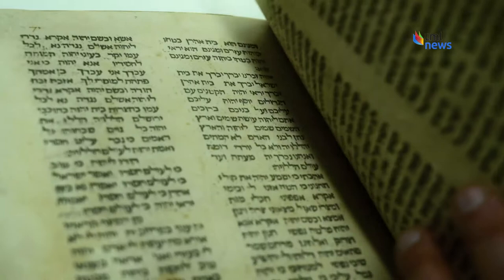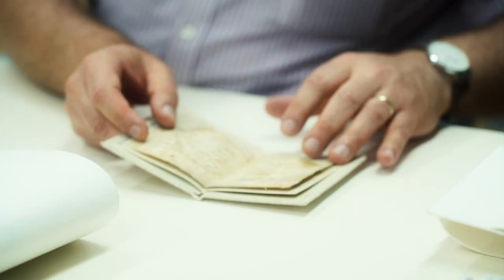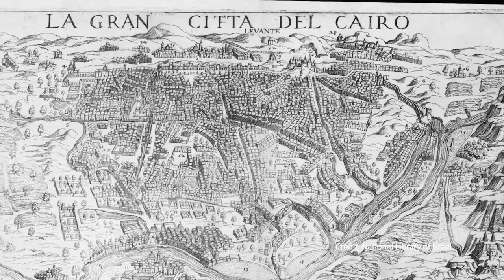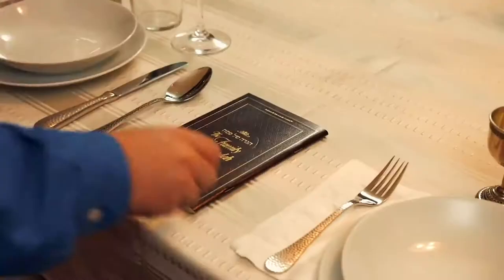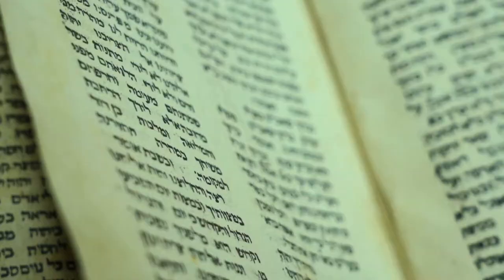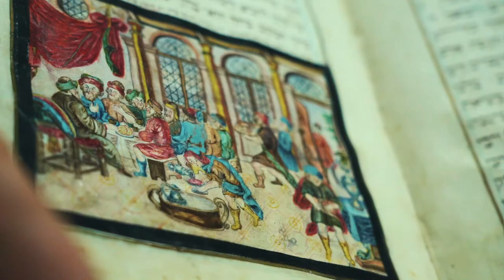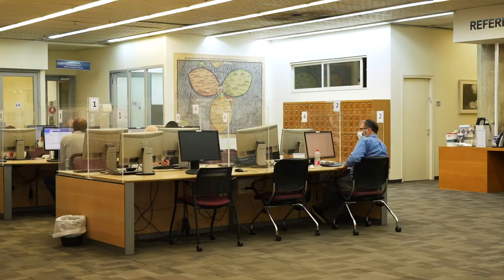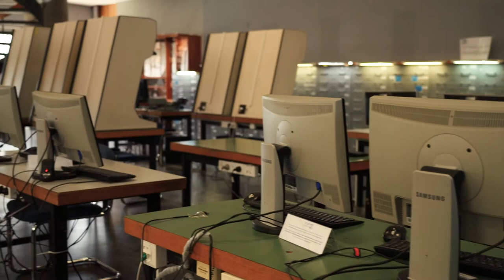World's Oldest & Rarest Passover Haggadot at Israel's National Library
The Haggadah is a text that recounts the story of the ancient Israelites’ liberation from slavery in Egypt, as told in the Book of Exodus. For those wishing to explore its rich history and cultural significance, there is no better place to do so than the National Library of Israel in Jerusalem, which houses the largest collection of Haggadot [plural of Haggadah] in the world.